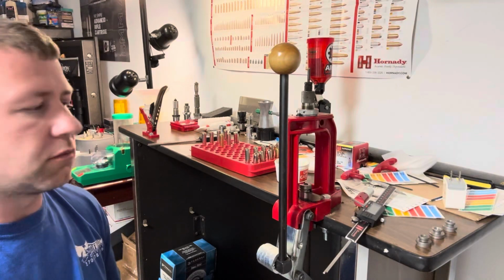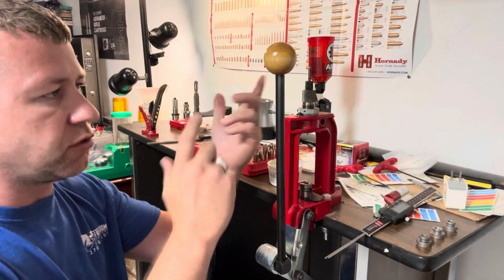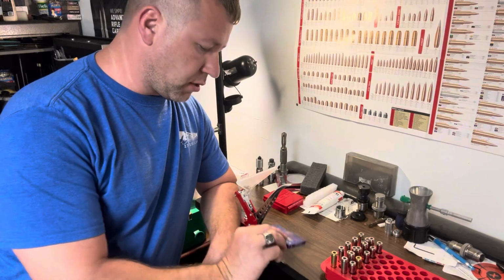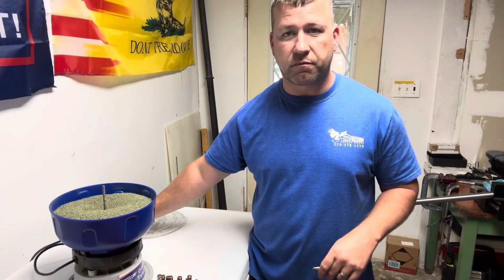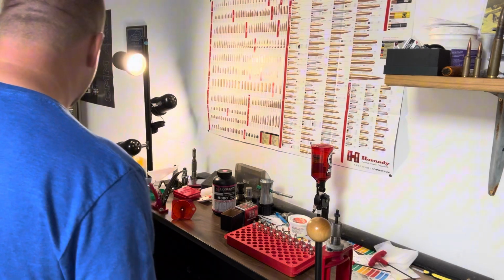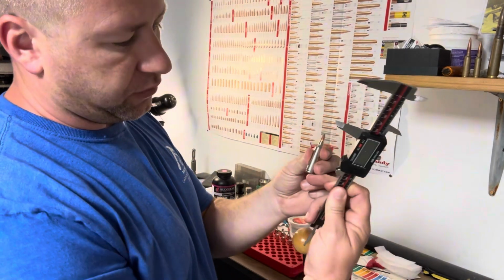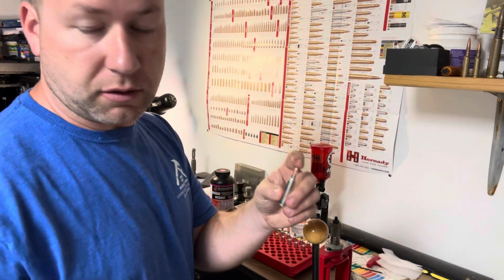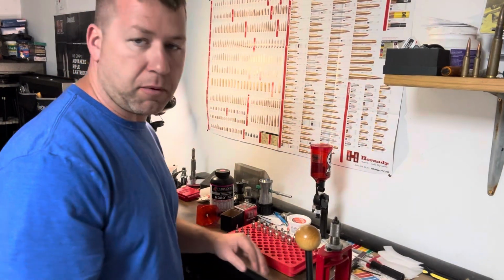Reloading Made Simple ￼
Snapshots of how easy reloading can be ￼